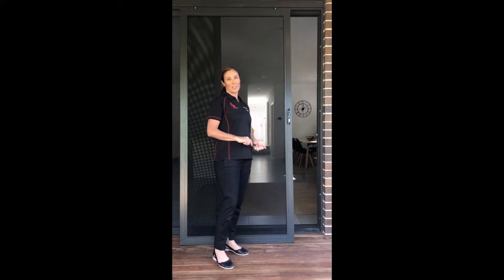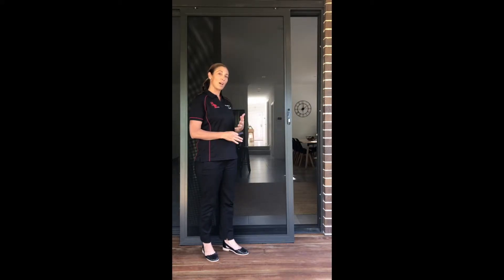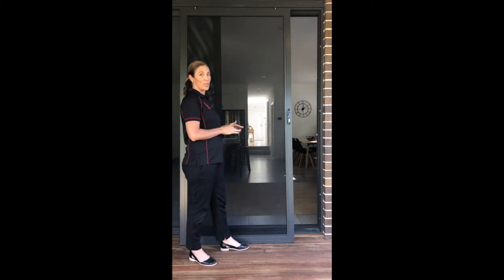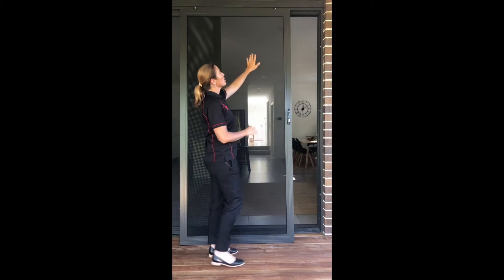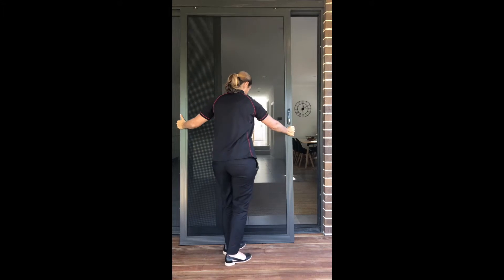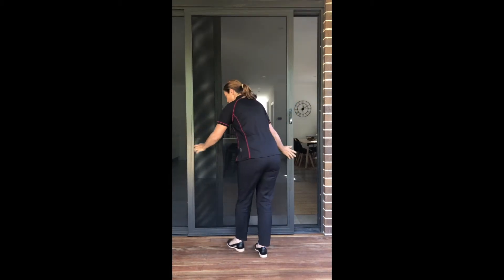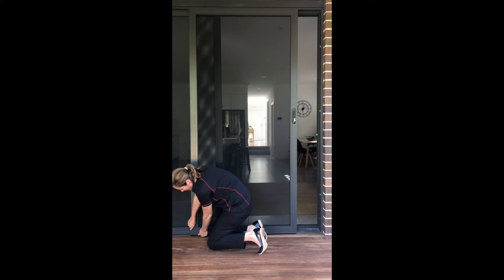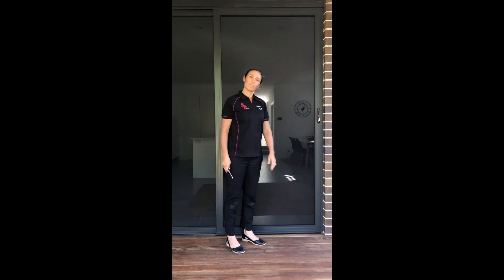How do I put my security screen door back on track? | Security Screen Doors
Has your security screen door come off it’s track? Do you need to know how to put a screen door back on track?

1.       Angle the top end of the door towards the door frame, insert the top rollers in to the frame.

2.       Swing the bottom of the door towards the frame, while maintaining upward pressure.

3.       Once the lower rollers have cleared the frame, you can slowly release the upward pressure, lowering the door on to the lower rollers.

If you’re not able to get the sliding screen door in place, you have a couple of options:

1.       If the rollers are spring loaded, push the bottom rollers up with your fingers while pushing up and swing into place

2.       Otherwise you may need to adjust the top rollers. Using a Philips screwdriver, you can use the adjustment screw on the top wheel to lower the wheel. Once the door is in place, turn the adjustment screw clockwise to make sure the door is secured in the track.

NB - Please only adjust the top rollers – if you adjust the bottom rollers, it may throw the lock height off, leaving you unable to lock the door.